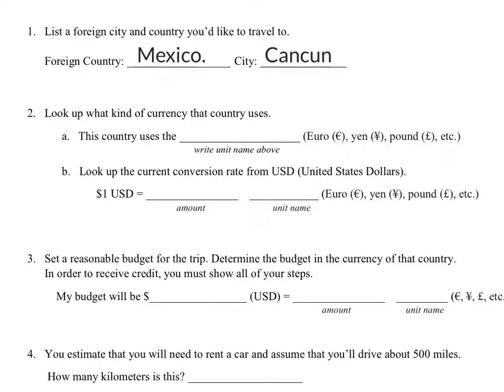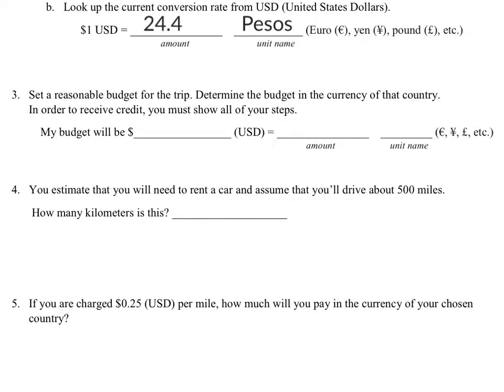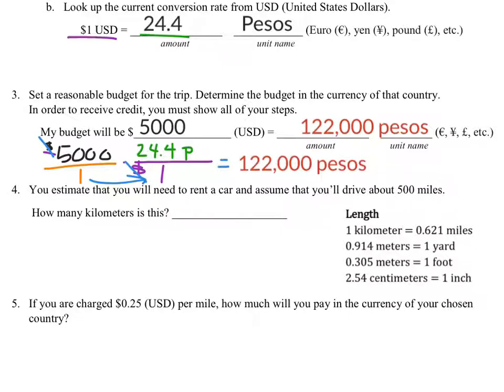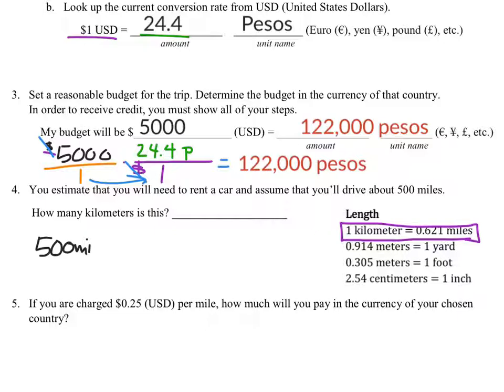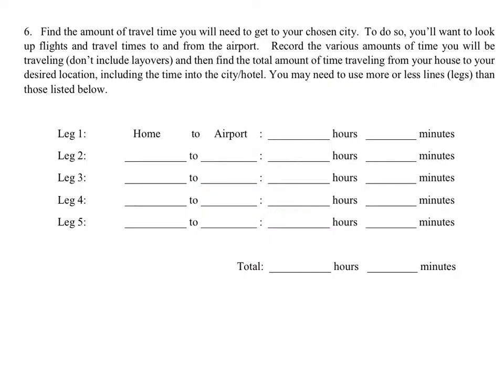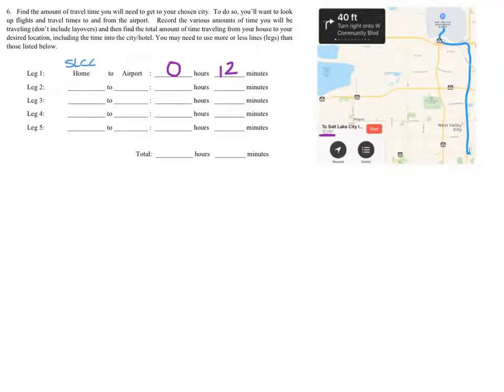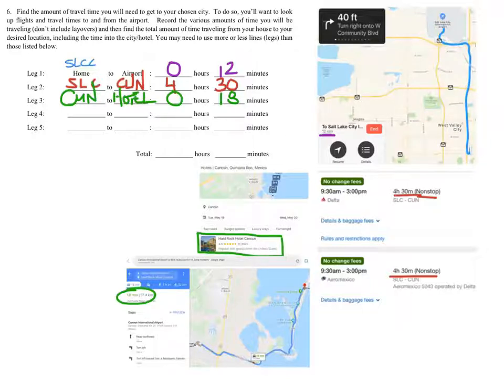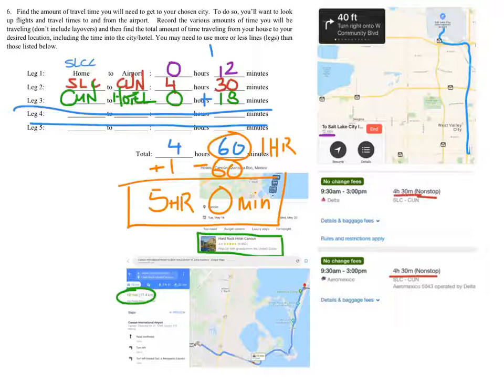Conversions Project (Unit 6 Reality Check)